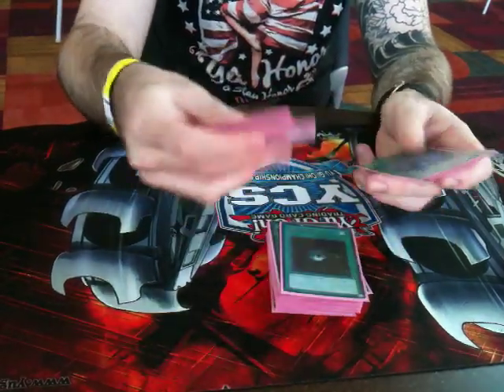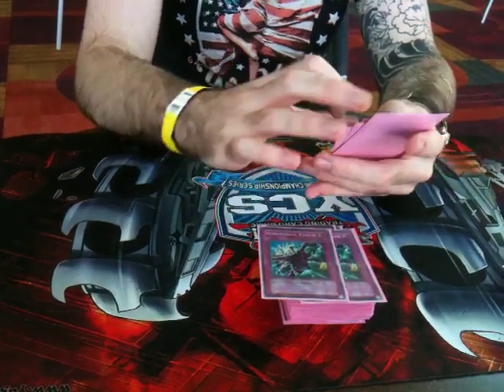Yu-gi-oh! YCS Indianapolis: Alistar Albans Card Trooper Agents Top 32 (Wilson Tsang/3zinferno)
Check out his list! Nice deck build!
I will be breaking down the decklist in a future video.